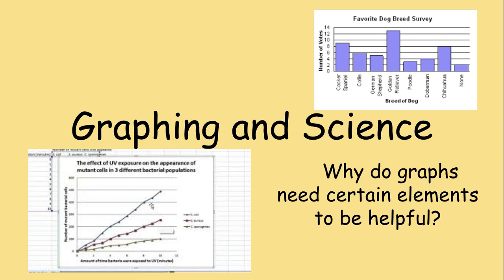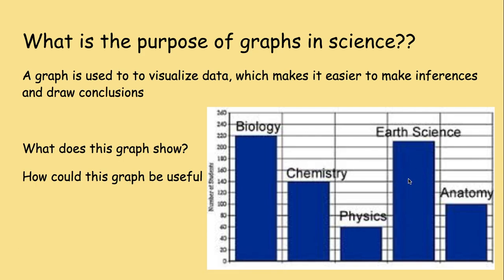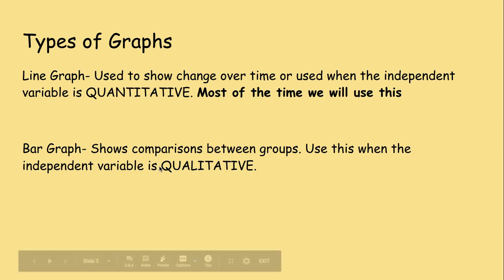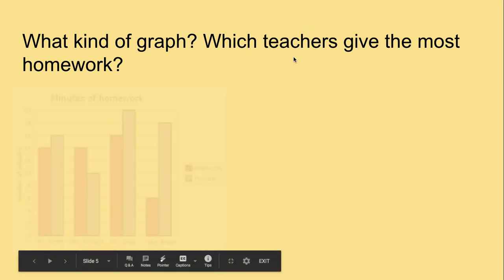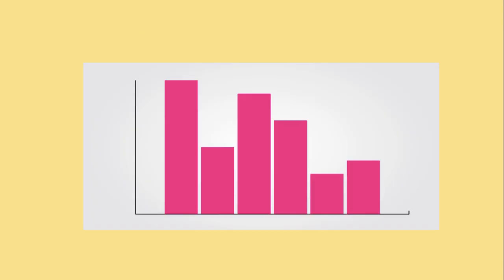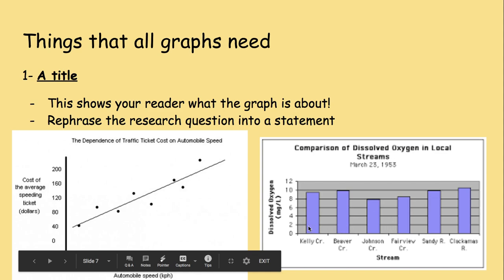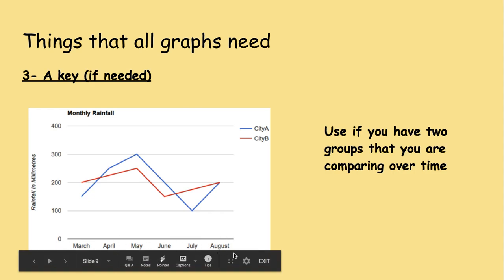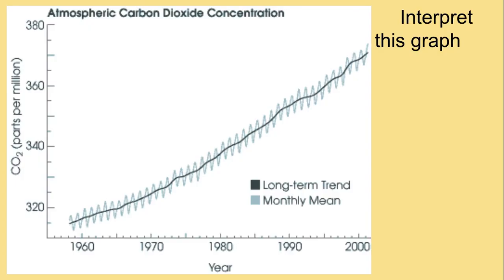Graphing and Science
How to make a graph!!